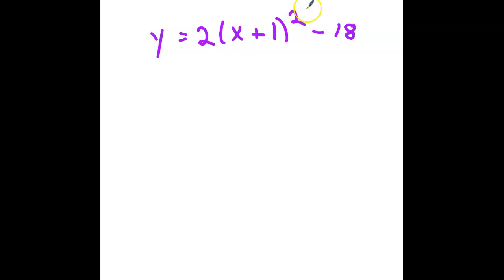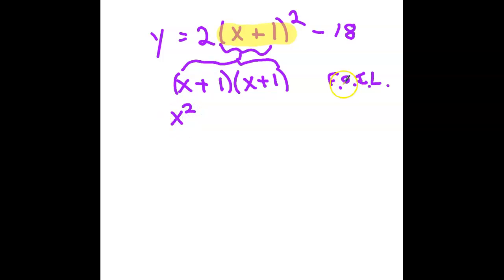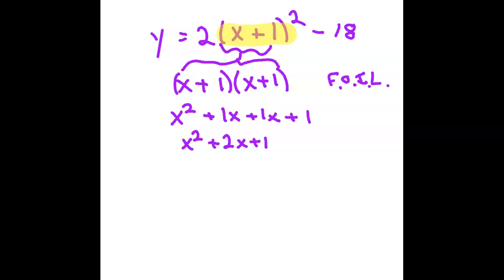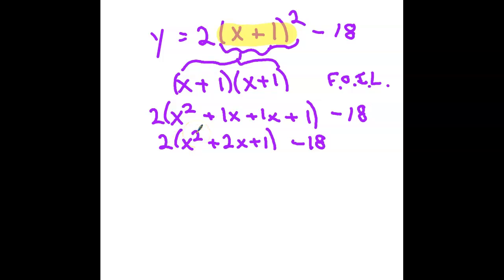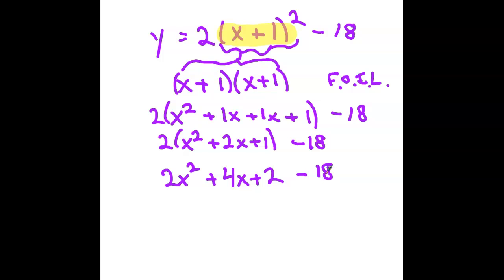Convert Quadratic from Vertex to Standard Form